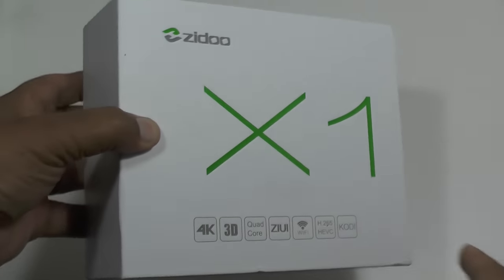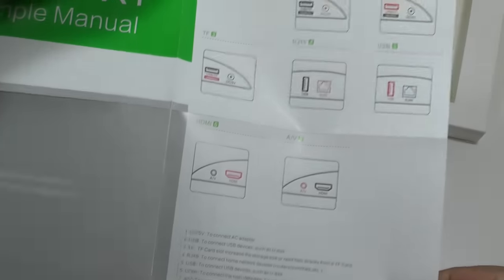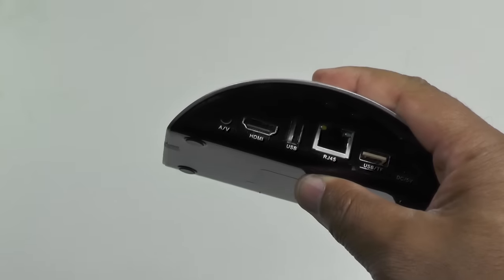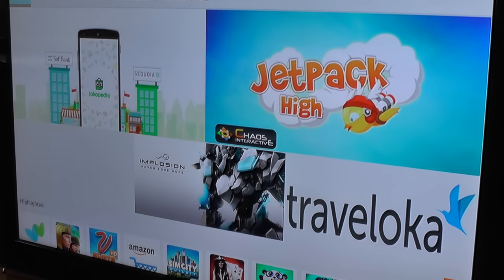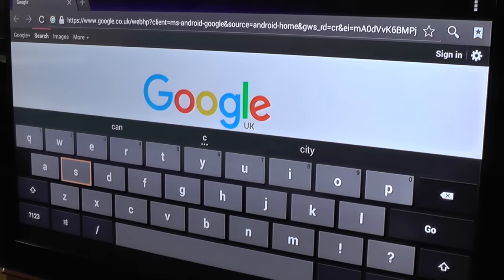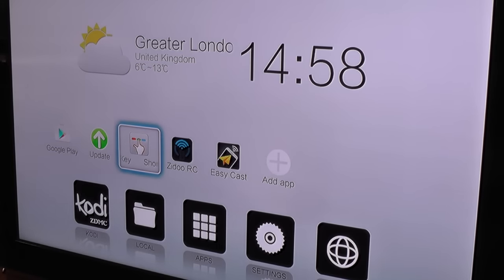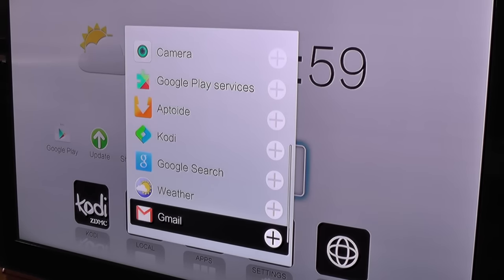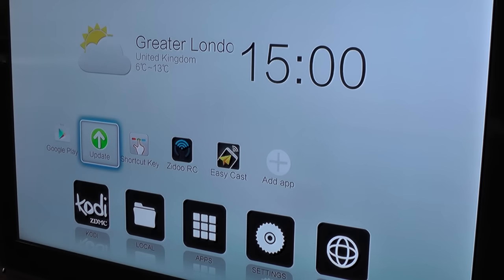Zidoo X1 Android Box - budget TV box delivers decent enough performance [Review'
The Zidoo X1 is a decent enough Android box for anyone who wants to get some basic Internet functionality added to their TV. The specifications of the X1 are pretty typical of the type - 1.5GHz CPU, 1 GB RAM, 8 GB ROM storage, WiFi, and 4K video resolution. Rather disappointingly there's no Bluetooth, so no way to run an external keyboard that we can see, which makes this a bit of a non-starter for serious TV use in our opinion.

The product runs most things pretty well, and once you get used to the remote control that comes with the unit, you can navigate around quite quickly. The product runs Android 4.4.2, which is adequate for the task, and the software includes a web browser, Google Play store, an additional app store, and a tweaked version of the Kodi media player manager. There's nothing spectacular, but again this is a budget model.

We found the set up to be very easy, it took just a matter of minutes to connect up and activate the WiFi. And once running, the interface was easy enough to use, which is important with this type of consumer tech. Performance and video quality are also up to the job, and we like the fact that there's an auto update system built in to make it easy to keep the product working properly.

Conclusion: A decent budget product.